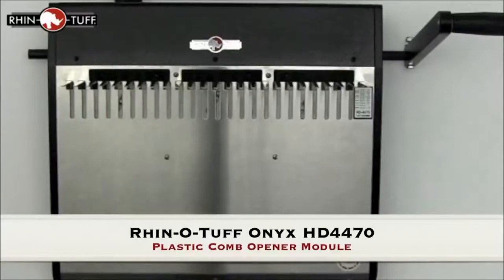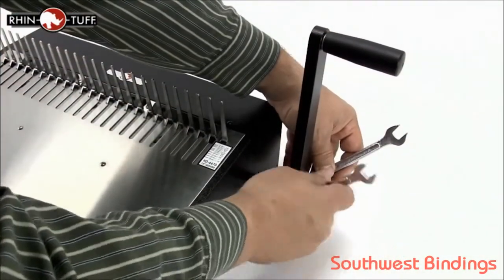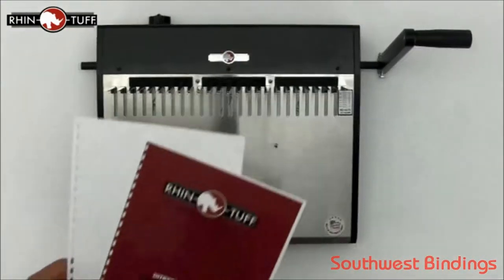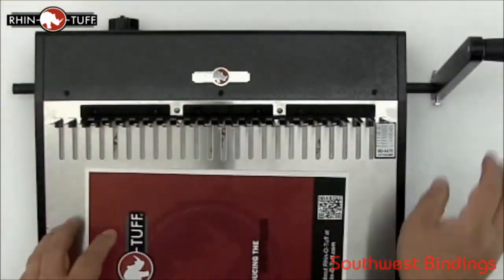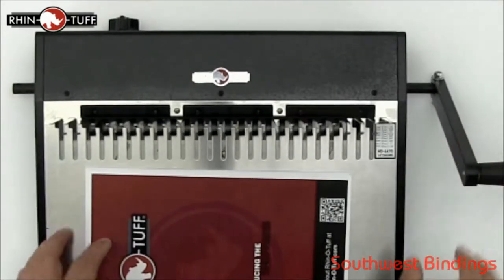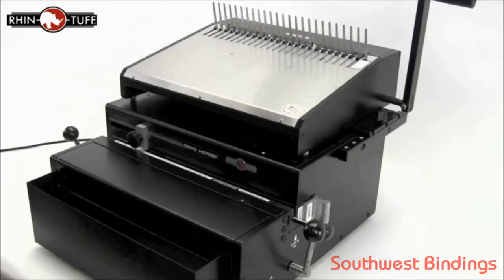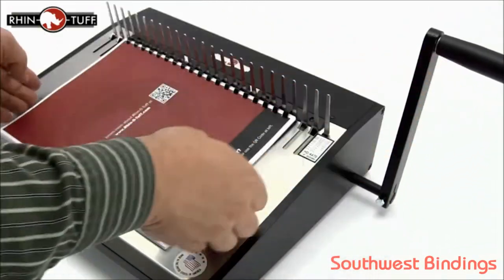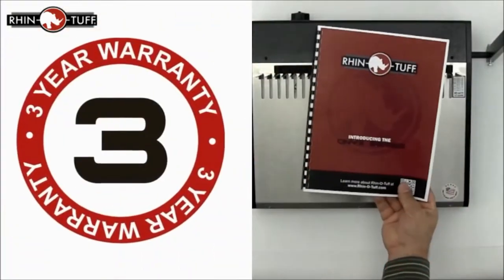SW HD 4470 Plastic Comb Binder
The Rhin-O-Tuff HD 4470 is a heavy duty all plastic comb binding opener ideal for daily applications and high volume production. Its 14" length allows for binding legal sized and can open combs from 3/16" up to 2" in diameter. In this video we will walk you through the features and benefits of the machine.